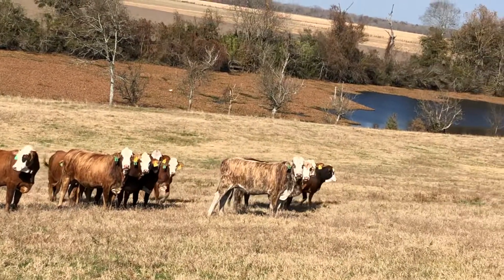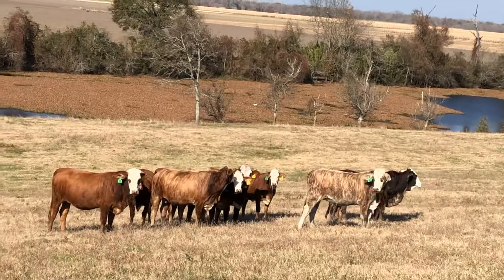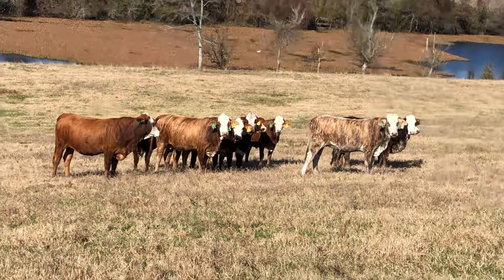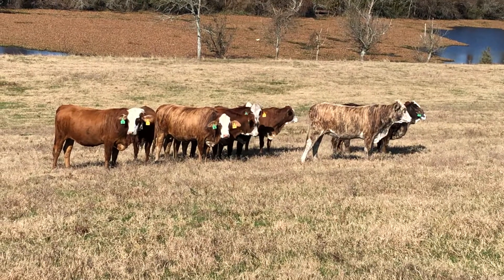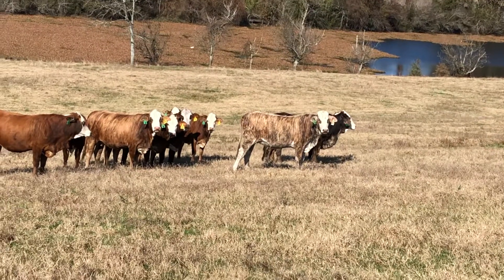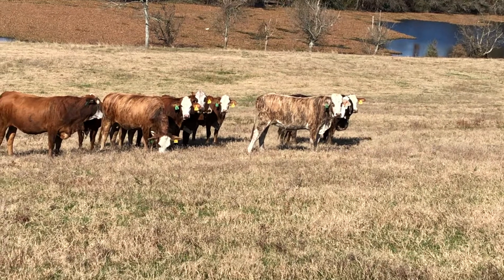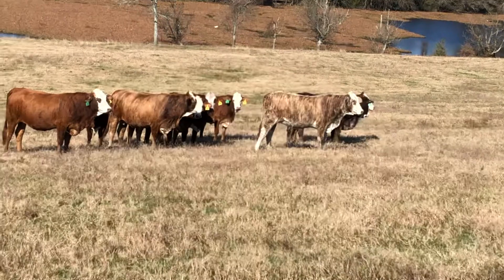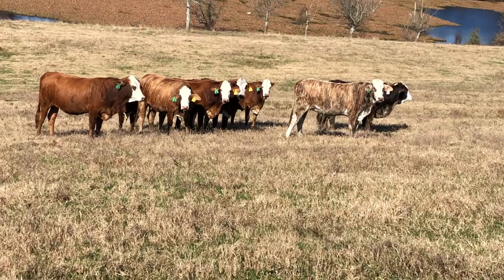Top Shelf Bred F1 Braford